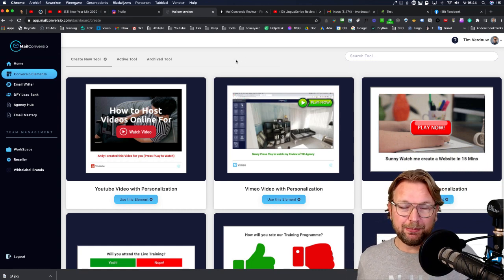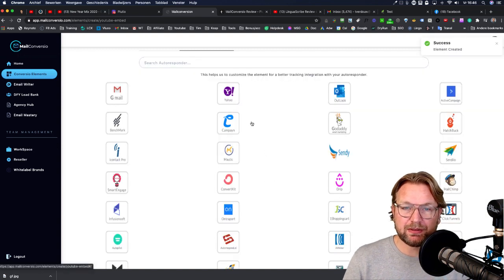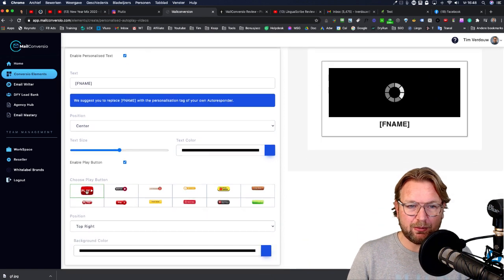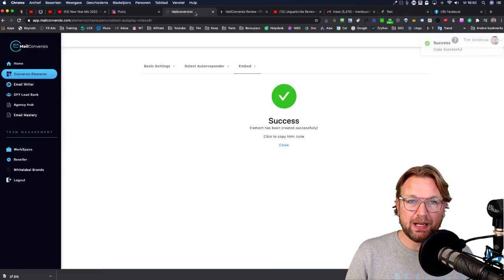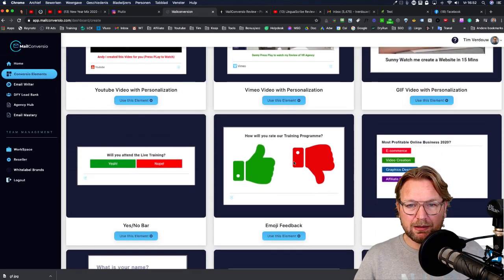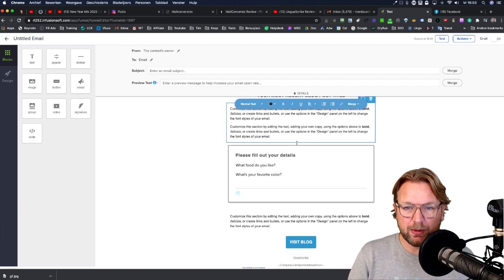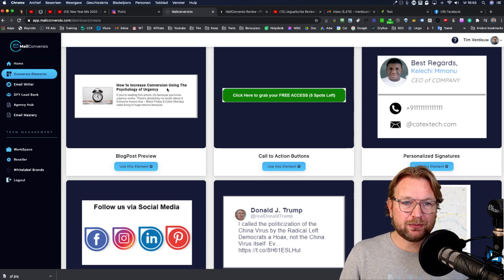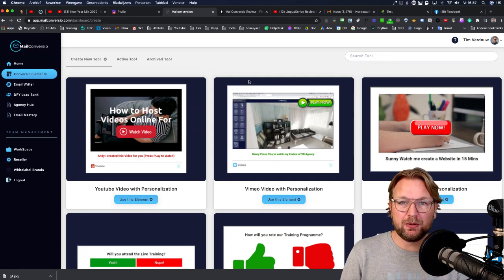MailConversio Review & Bonuses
Review & Bonuses